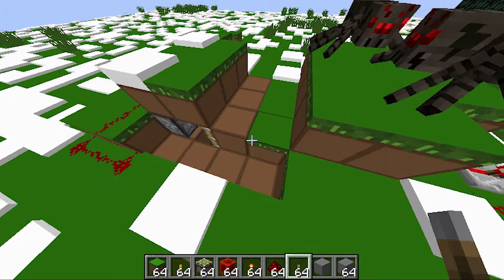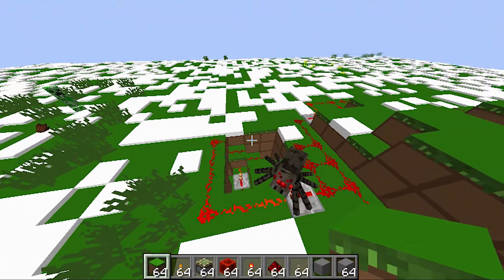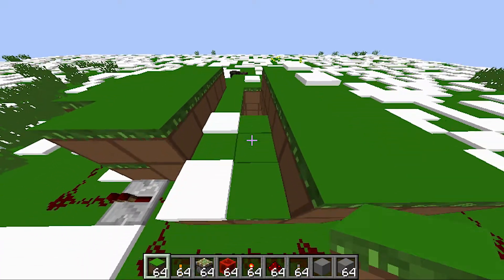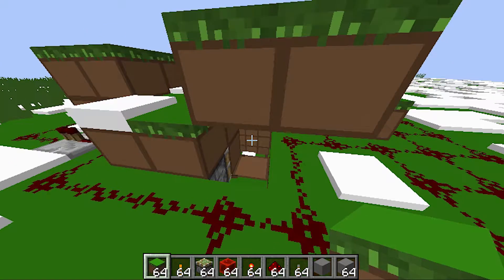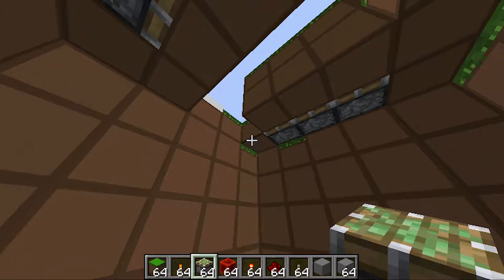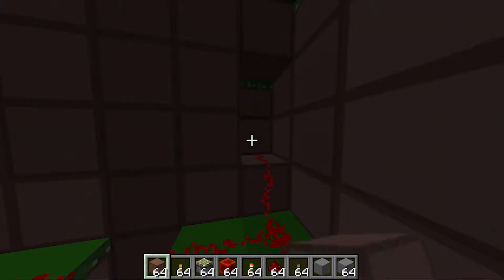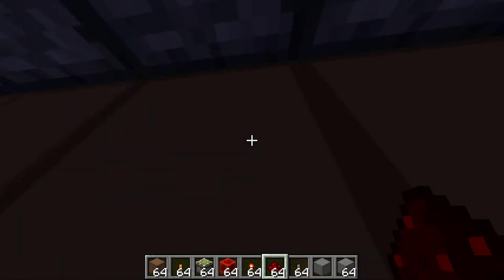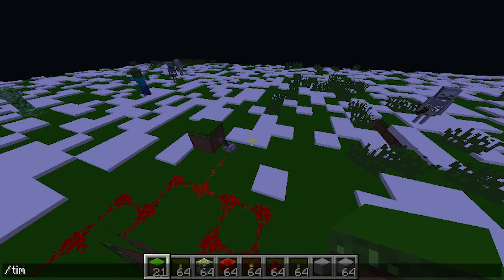Minecraft Creative Mode Fun - redstone underground base part 5 Episode 14 by beshoyfarag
In this new series,by beshoyfarag we have fun in creative mode in Minecraft. These episodes will usually be a bit shorter then your normal minecraft videos you find on this channel.
Minecraft creative fun   is the best .  beshoyfarag is better then any gmaer. Have you meet beshoyfarag?  He is a vloger and gamer.let's go meet him .
do you want to use is software?
check this cool software out
and X-split a recording software
went to follow him on social media?